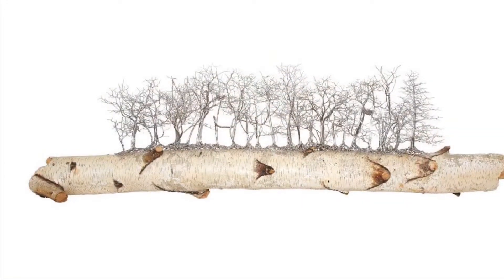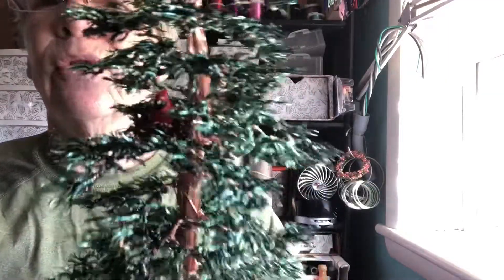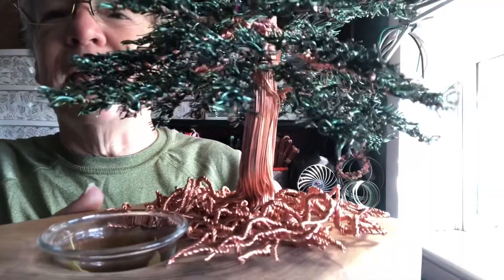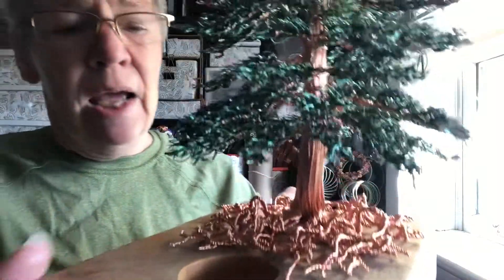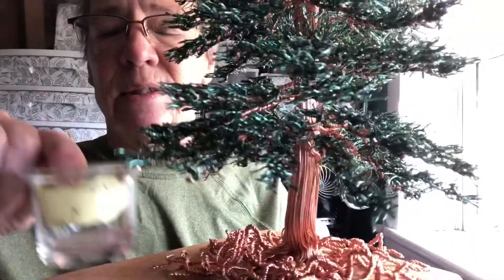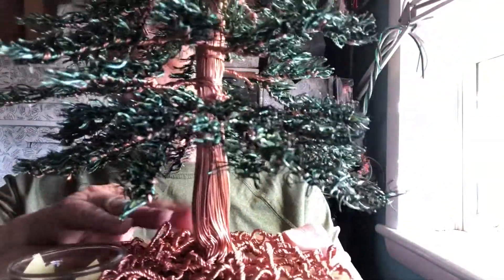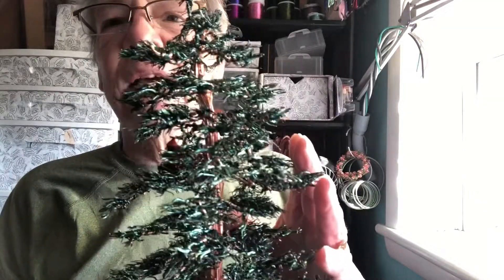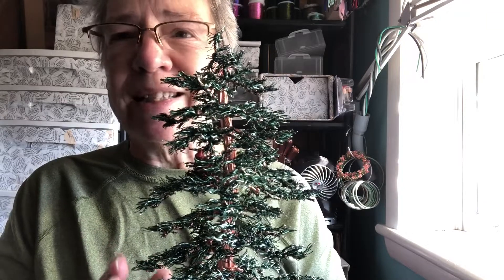Artist of Only Trees (Blue Spruce Completed)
This video shows the completed Blue Spruce wire Tree.
Wire Artist, Wire Trees, Twisting Wire, Blue Spruce Trees.